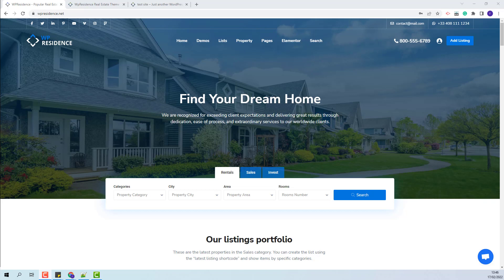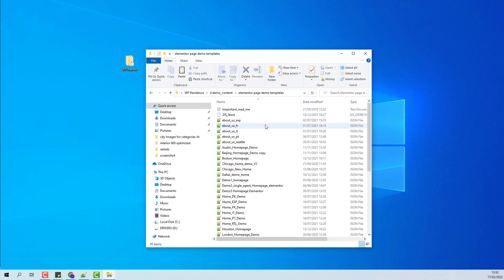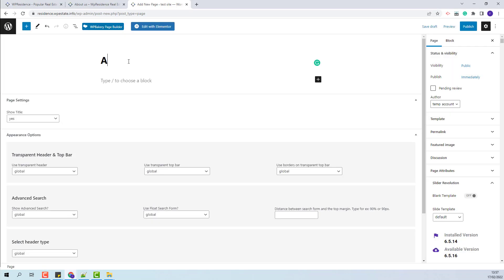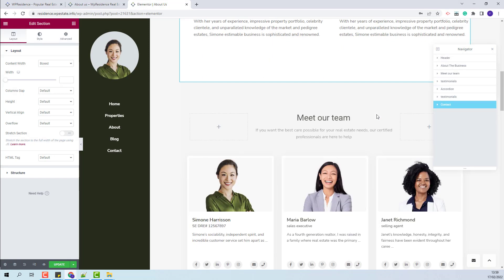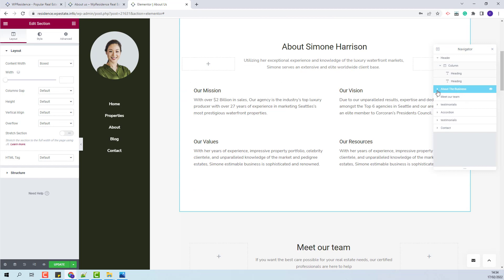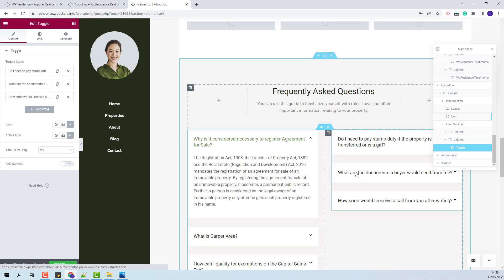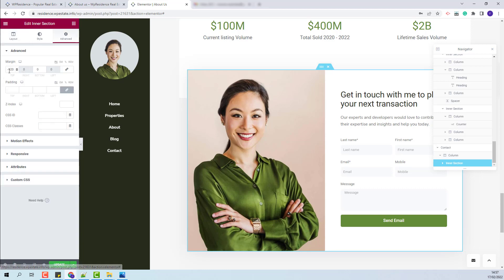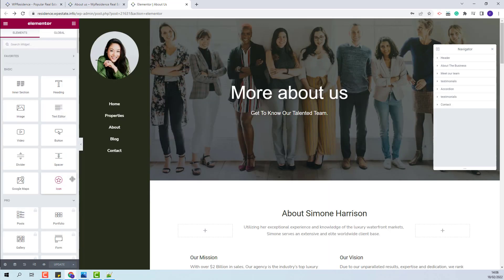How to create an About us page with the Elementor plugin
In this video, you will learn how to import the About US page template from the Seattle demo and how to replace demo settings with your own.